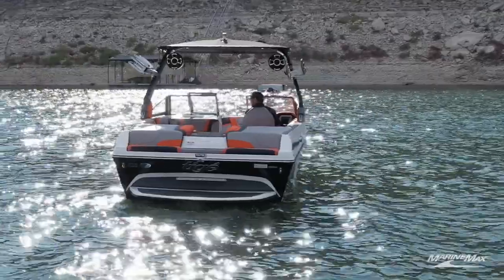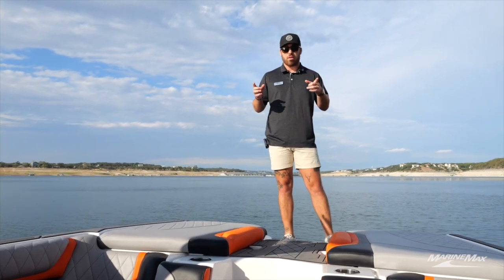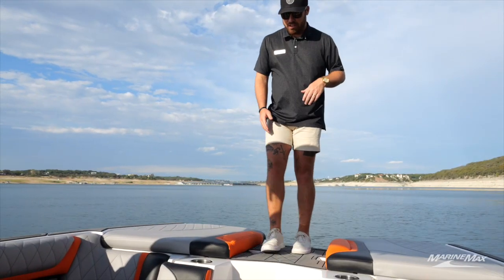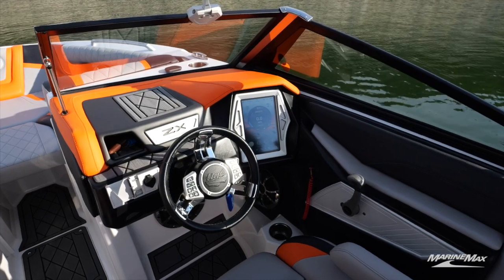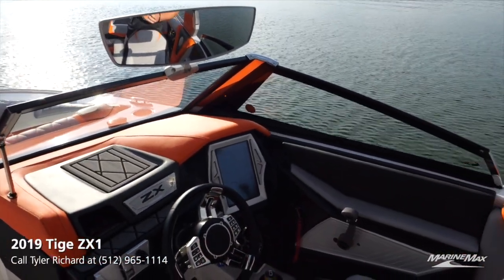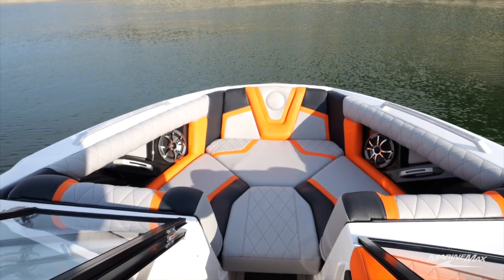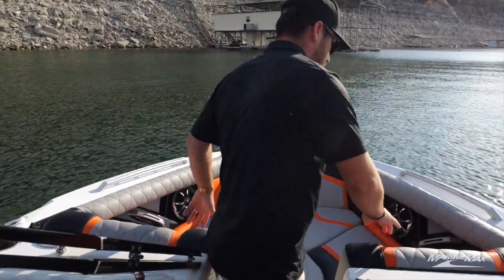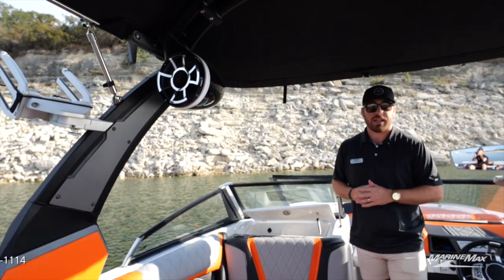2019 Tige ZX1 Walkthrough | MarineMax Sail & Ski Austin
The 2019 Tige ZX1 is the perfect boat to serve up great days on the water! Powered by the Indmar Raptor 6.2L 400. Boasting a deep freeboard, tons of storage, and the largest bow and cockpit space in the segment, the ZX1 packs everything you love about big boats into a convenient 21' package.

Stock # 196654